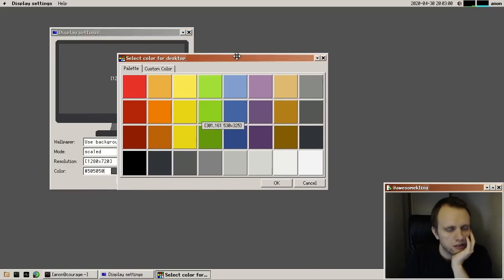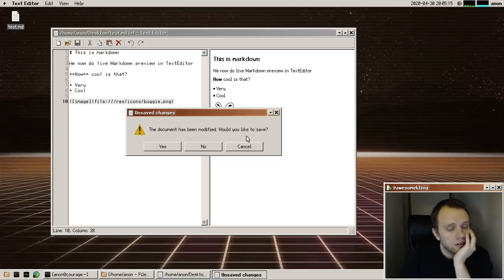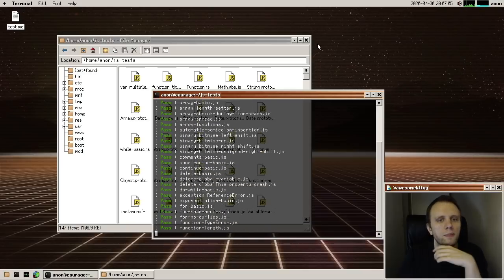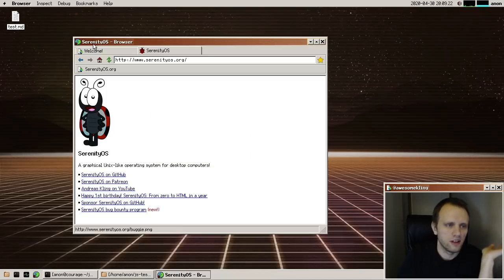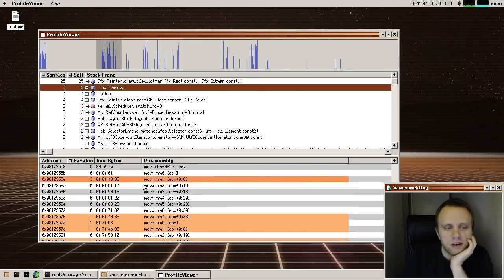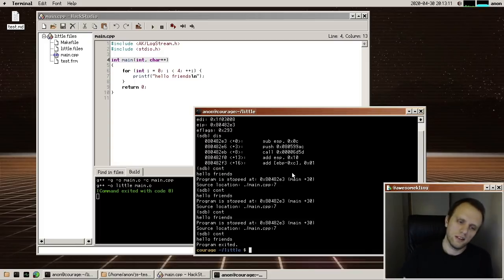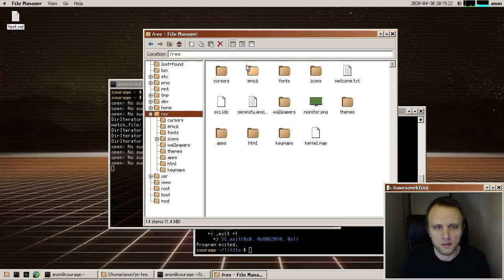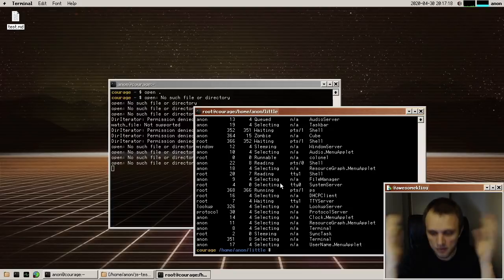SerenityOS update (April 2020)